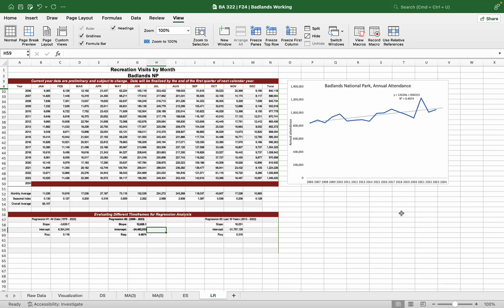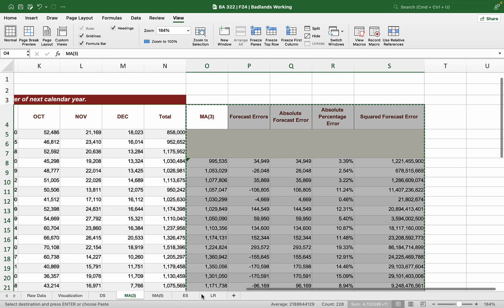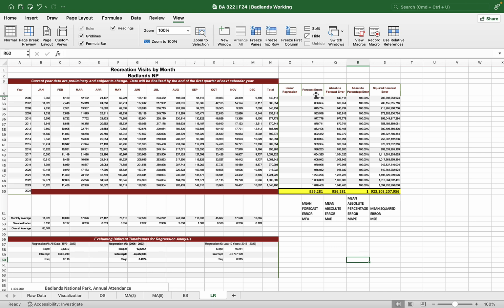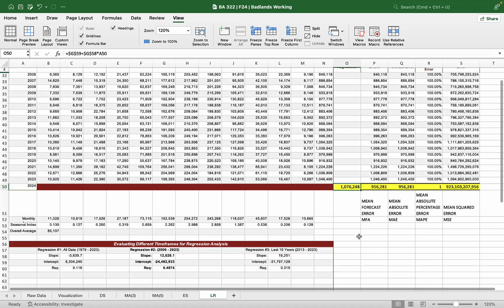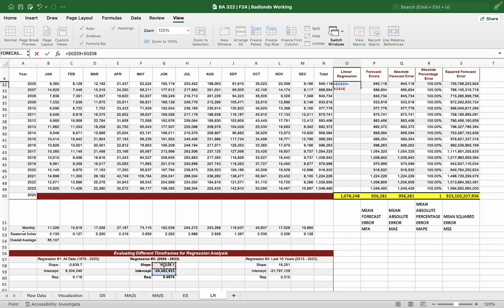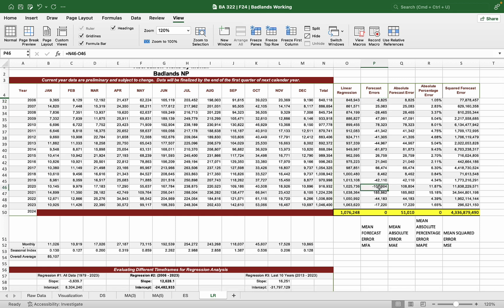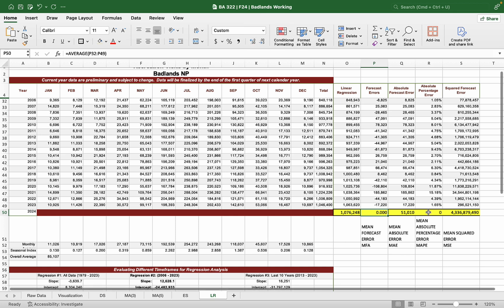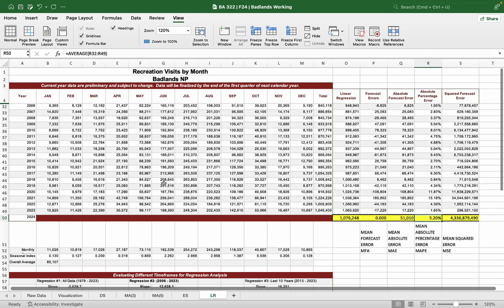Forecasting National Park Attendance (7): Linear regression, forecast & forecast errors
Use your best linear regression model to create a historical forecast and evaluate it against the existing data. Calculate forecast errors. Forecast 2024.